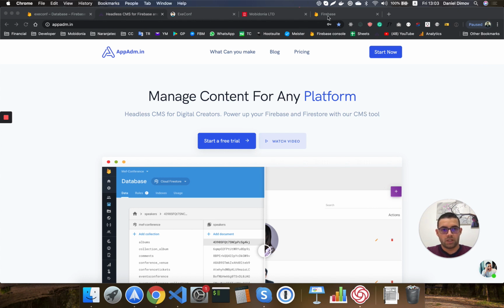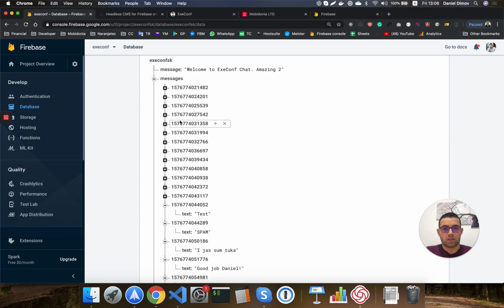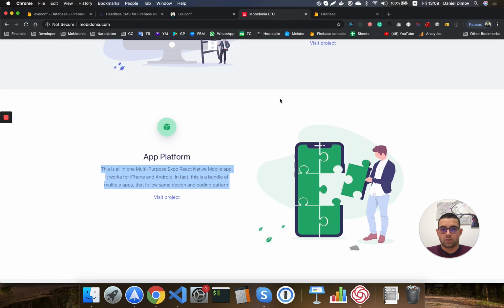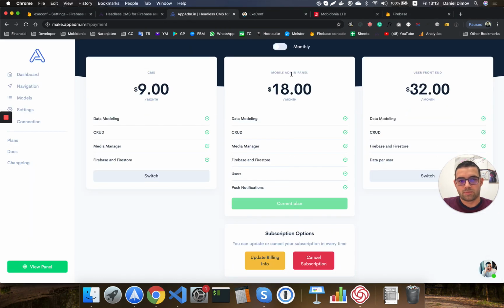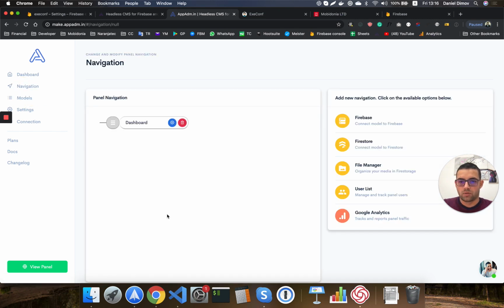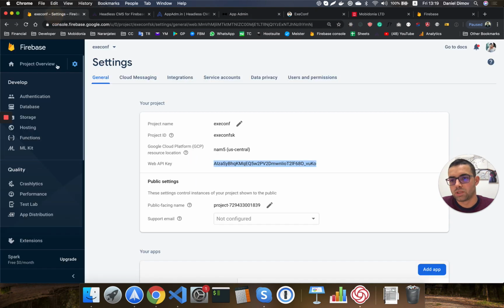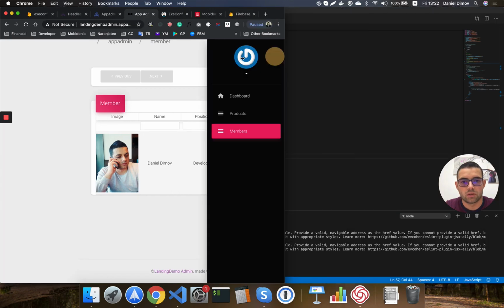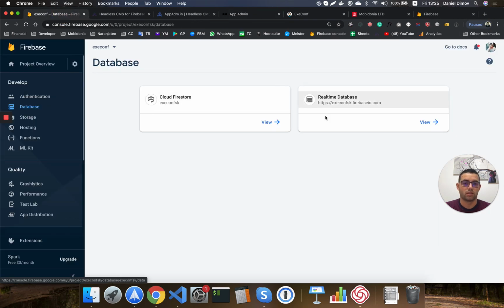AppAdmin Getting Started